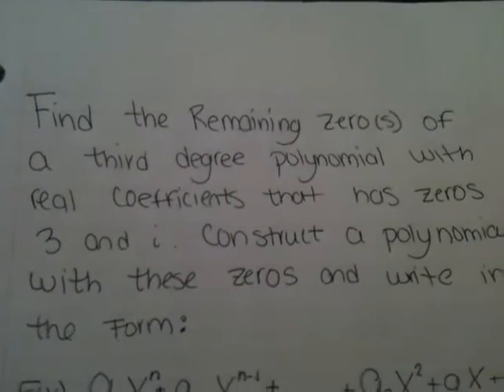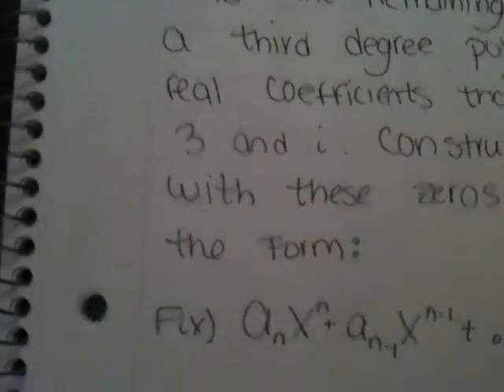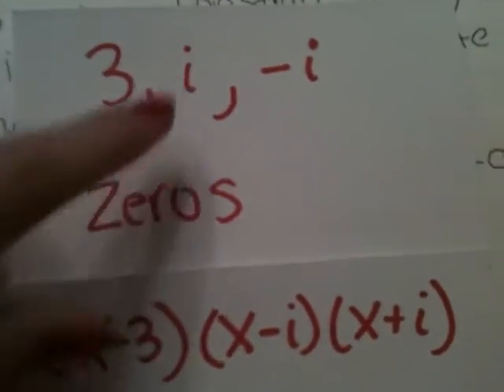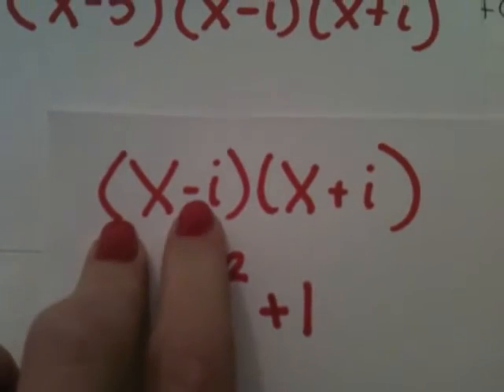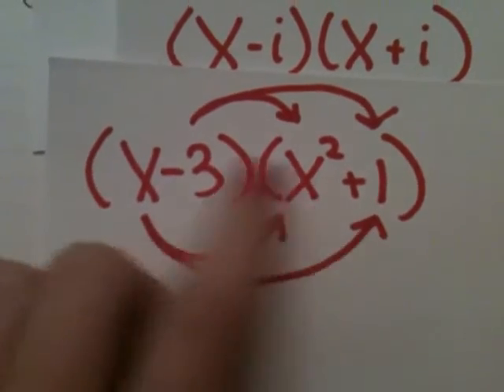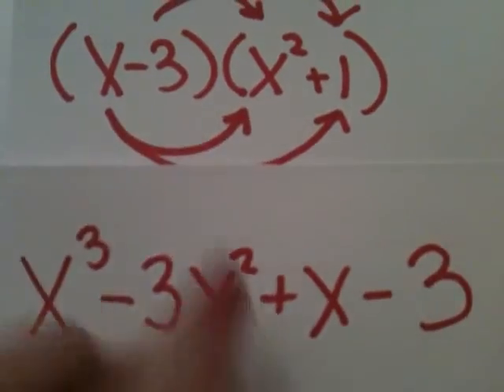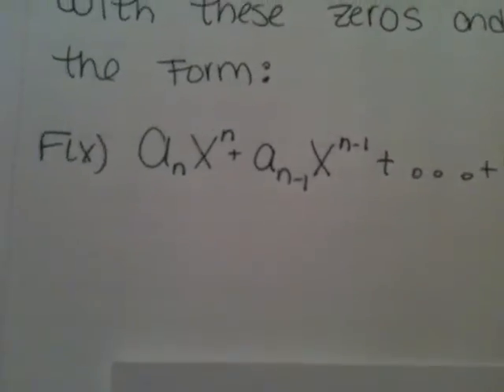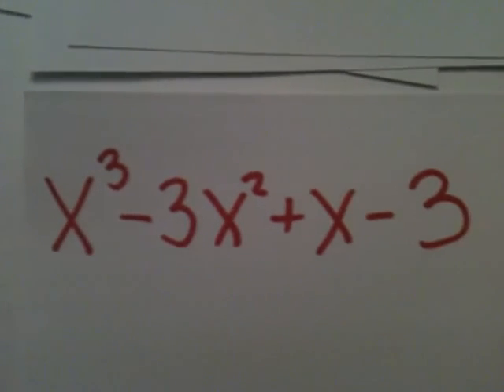How to construct a polynomial function given its zeros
Find the remaining zero(s) of a third-degree polynomial with real coefficients that has zeros 3 and i. Construct a polynomial with these zeros.